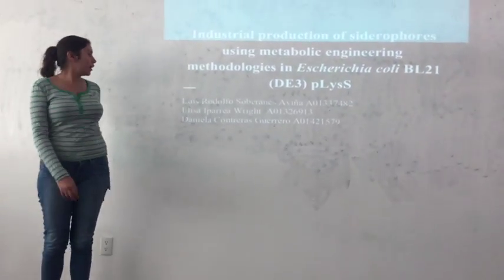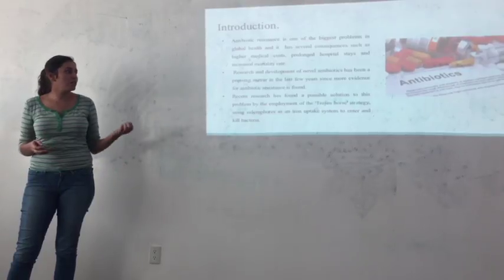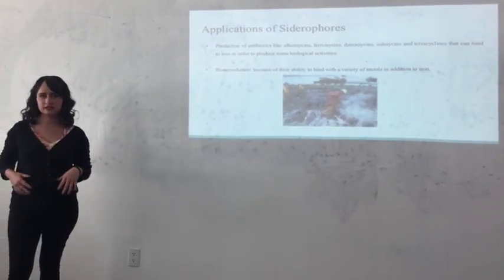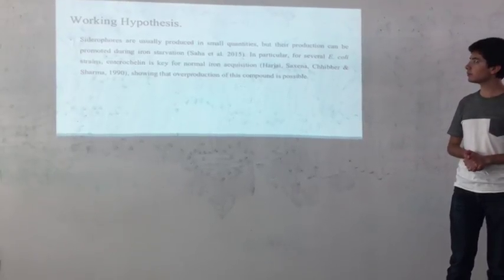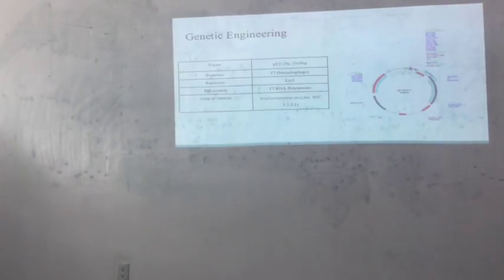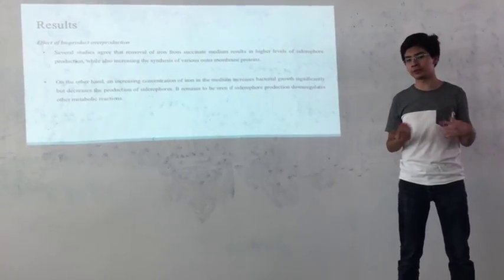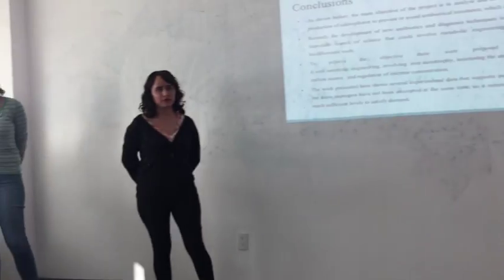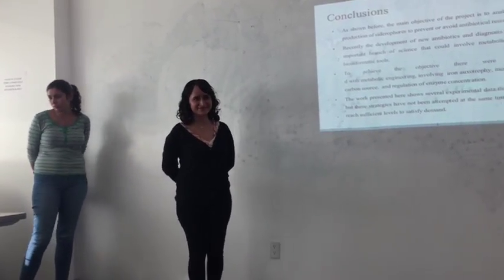Industrial Production of Siderophores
Video sobre: Mi película